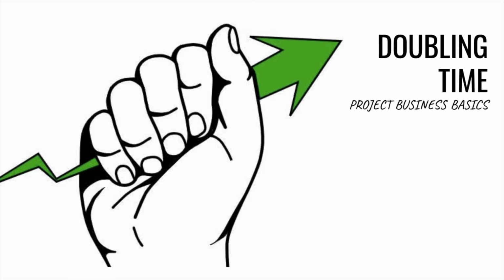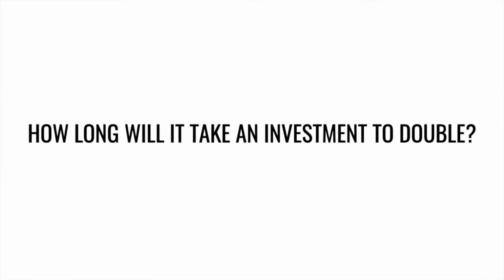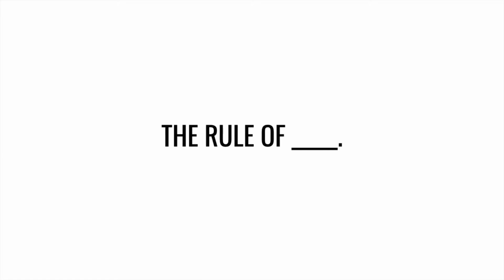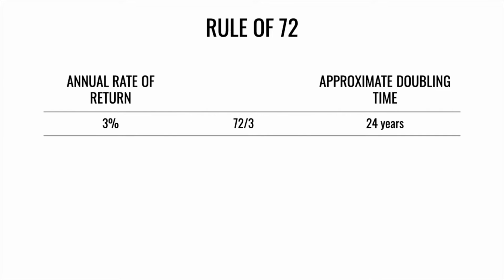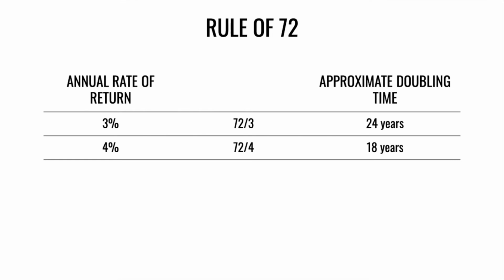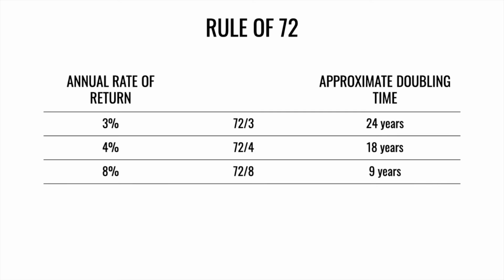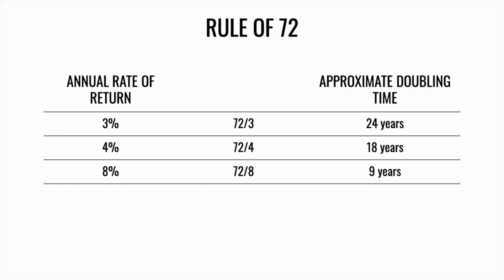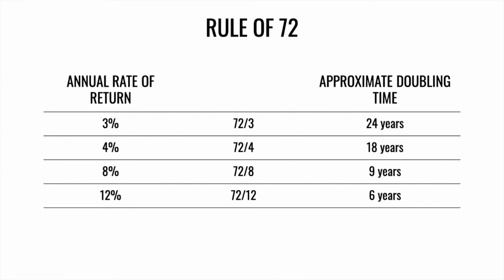Doubling Time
It's important to be able to quickly compute how long it will take an investment to double in value. In this episode, we tackle how to calculate doubling time and also discuss this concept's applicability to different fields.

Sign up for our newsletter to get interesting business reads sent straight to your inbox